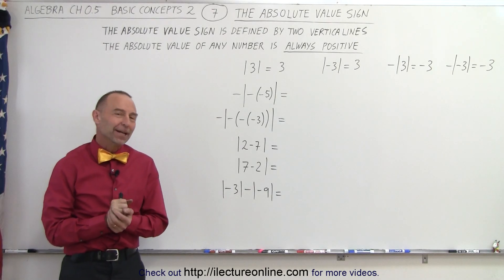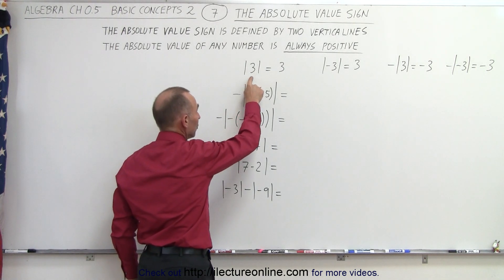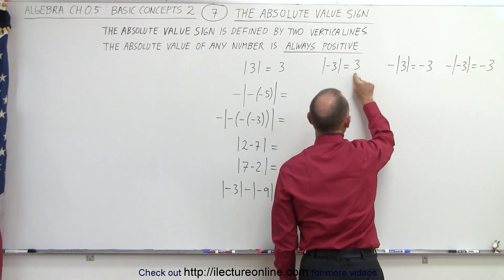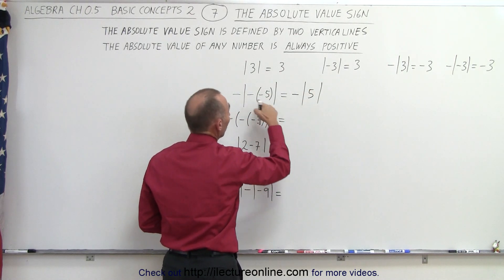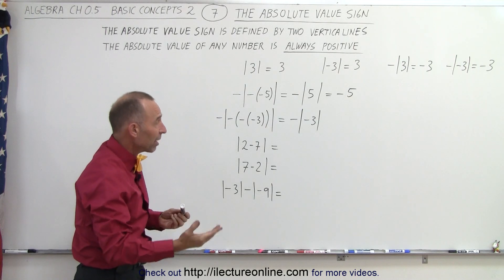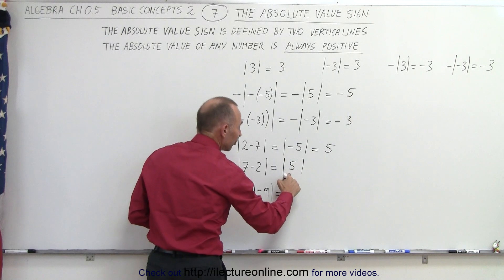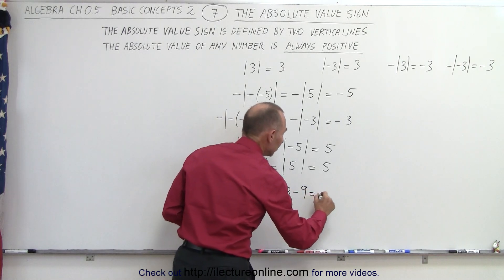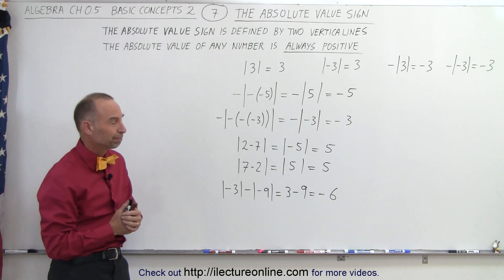Algebra - Ch. 0.6: Basic Concepts (7 of 36) The AbsoluteValue Sign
In this video I will explain the definition and show some examples of the absolute value sign. The absolute value sign is defined by two vertical lines. The absolute value of any number is ALWAYS POSITIVE.